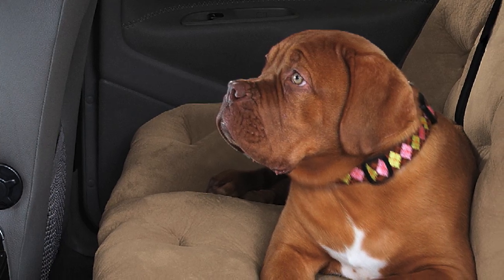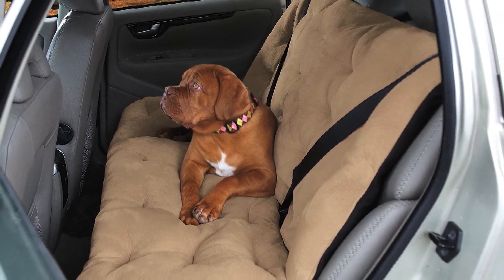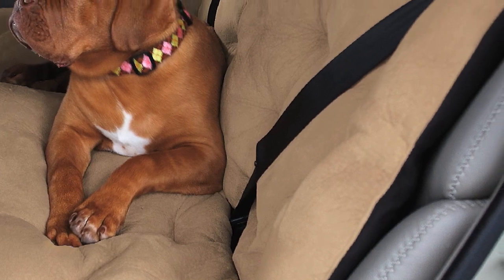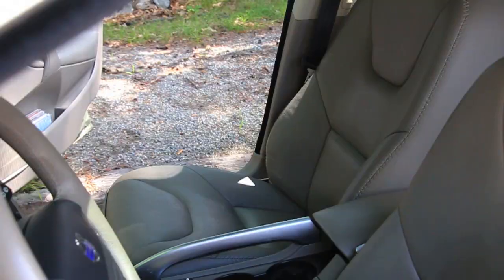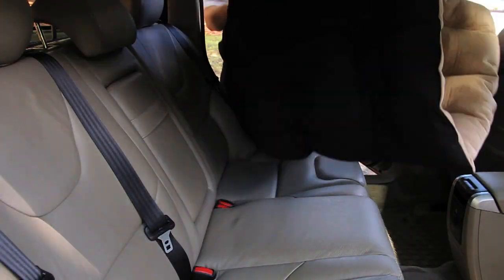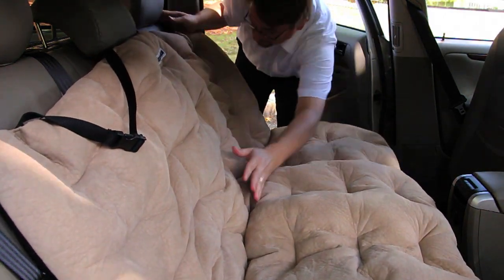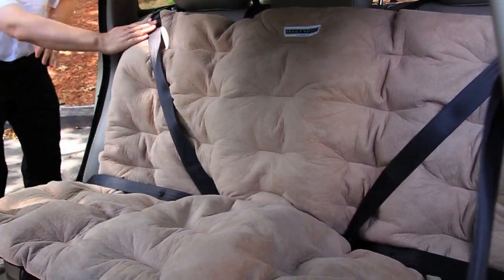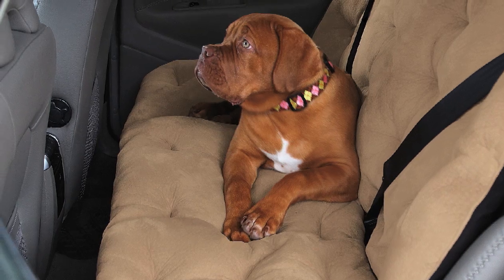Padded Car Seat Travel Cushion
Ultraplush tufted pad helps make the trip an enjoyable one for your dog—then doubles as a bed when you arrive! Luxurious, yet rugged, padded rhino suede provides a protective layer and is cushioned with polyfill for extra comfort. Secures easily with seat belt shoulder harness; fits any vehicle. Machine wash. Made in USA. Colors: Camel or Charcoal. Bucket Seat: (47" x 23"); Bench Seat: (59" x 22"). Exclusive!
DA1467